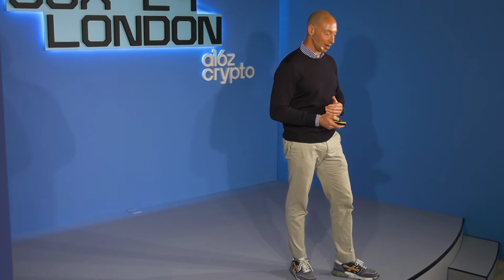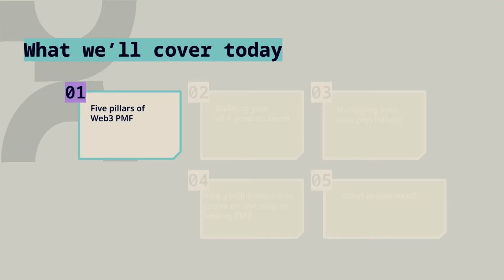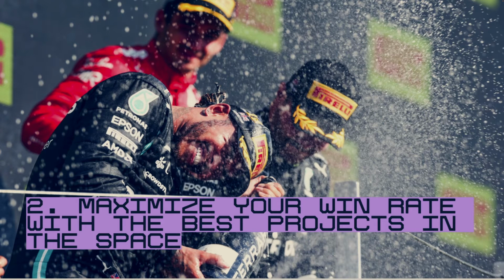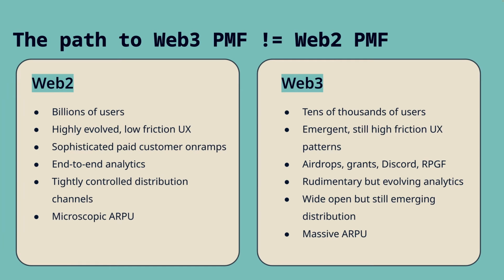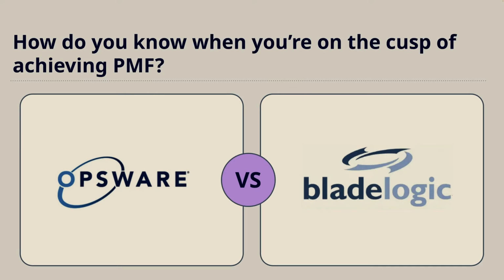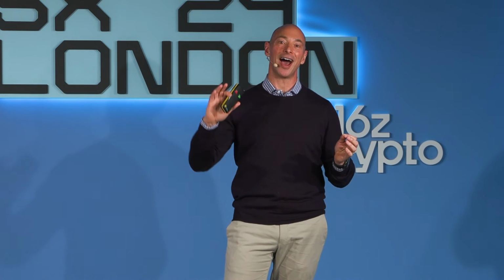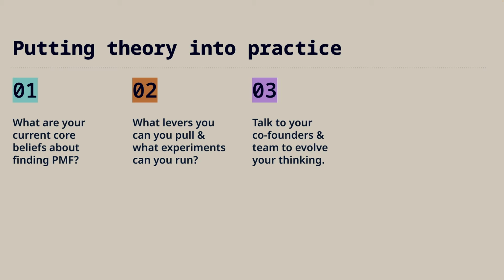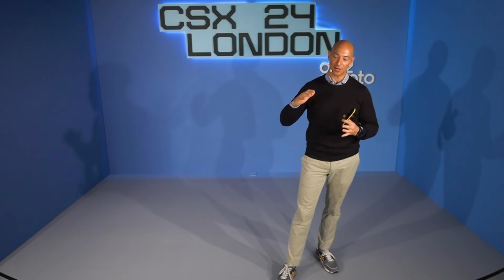The five pillars of product-market fit with Jason Rosenthal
Navigating product-market fit as a startup means having optionality at your fingertips — whether that’s raising capital, finding a buyer, developing a product set, or growing organically for the long-term.

But how can founders get there, and what are some of the challenges they might encounter along the way? Every startup journey is different, but in this talk, Jason Rosenthal, head of CSX at a16z crypto, draws on 25+ years of experience building and working with startups to share best practices and ideas for finding product-market fit, relevant to any builder looking to start (or re-start) their company’s journey.

As a reminder, none of the content should be taken as investment, business, legal, or tax advice; please for more important information, including a link to a list of our investments.